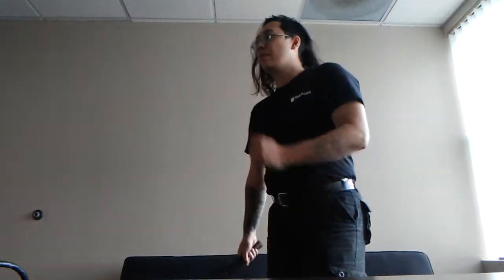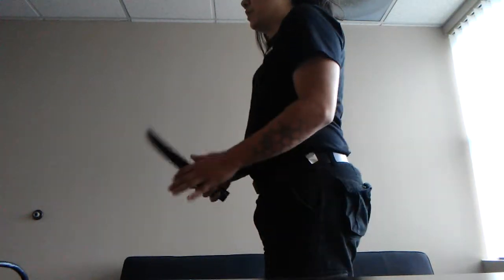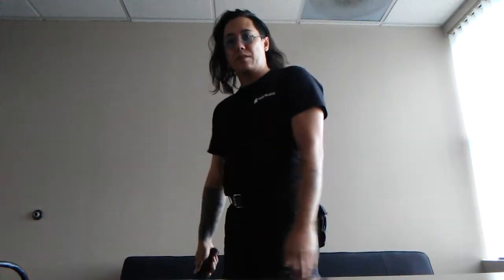Doce Pares style knife drill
Just trying to improve my skills. I can see that my form promises to need more work lol